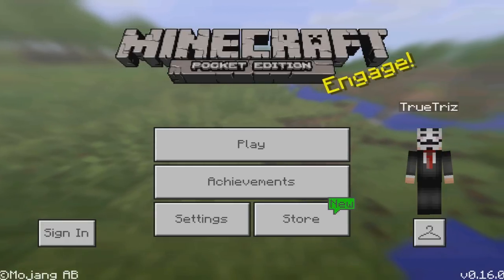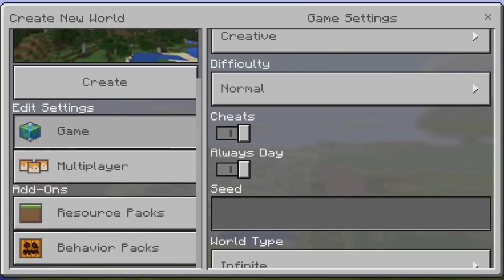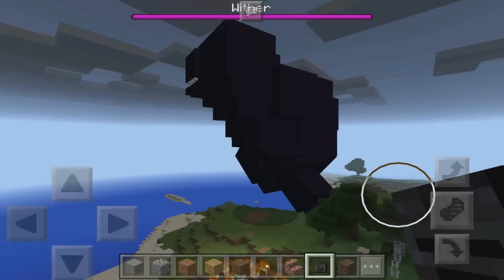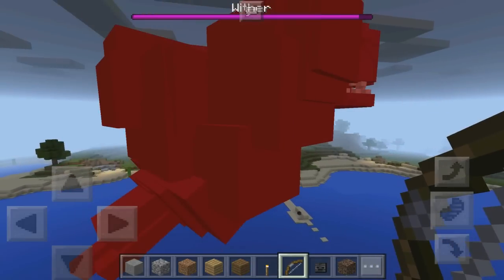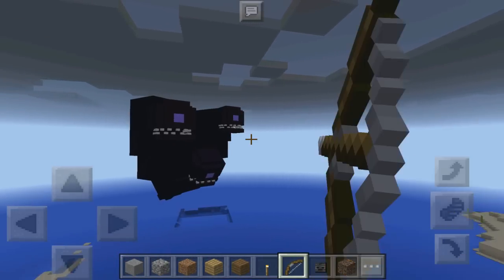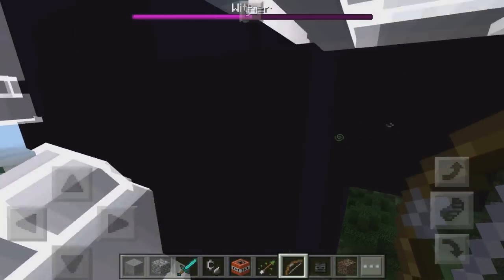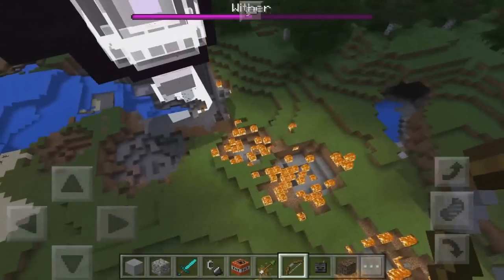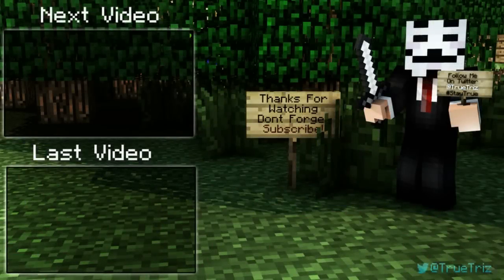OMG! WITHER STORM on Minecraft Pocket Edition! MCPE WITHER STORM ADDON and BEHAVIOR PACK GAMEPLAY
CAN WE GET 1,000 LIKES FOR THIS AWESOME WITHER STORM ADDON and BEHAVIOR PACK

WITHER STORM ADDON and BEHAVIOR PACK!

If you read this, comment " wither "